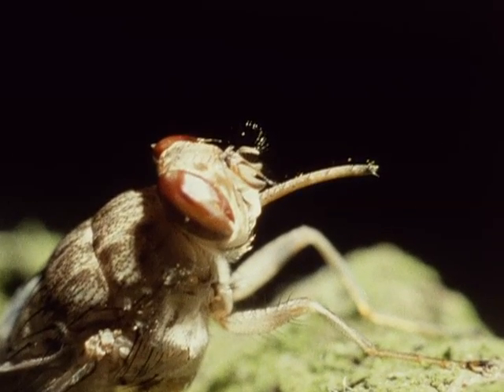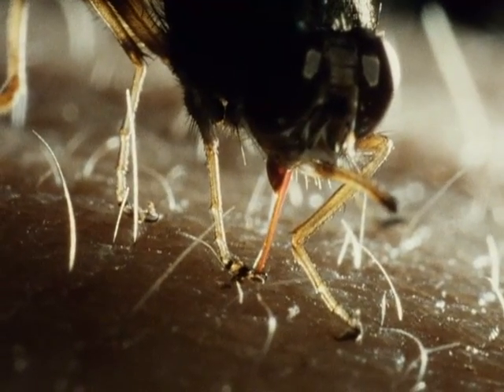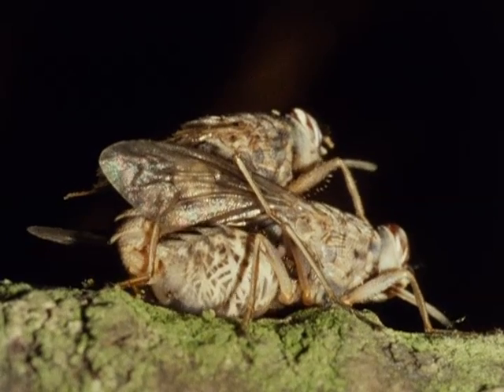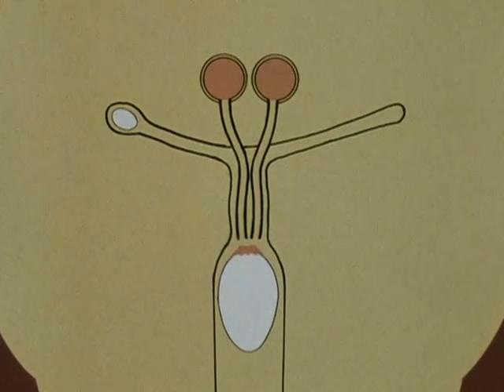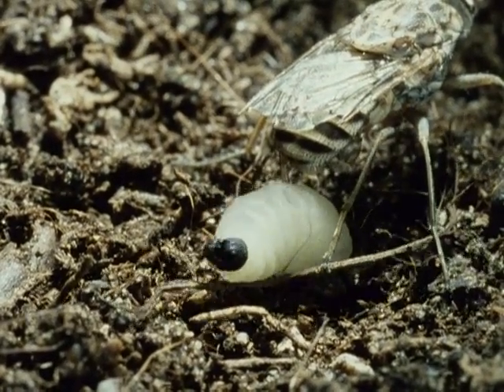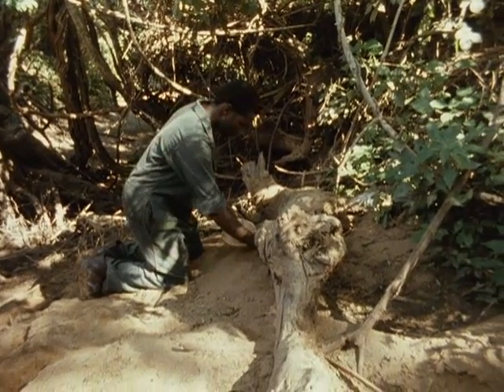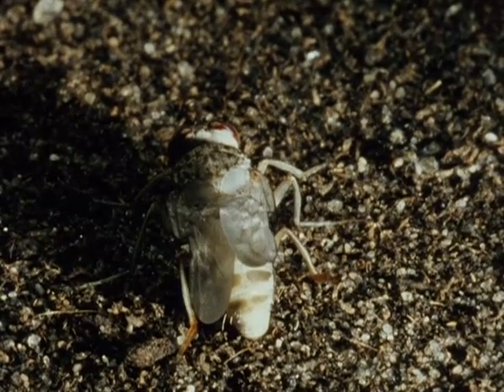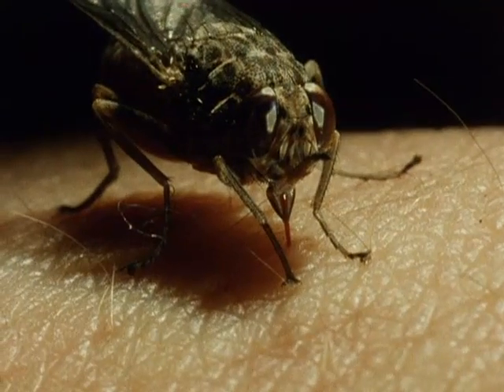The life cycle of the tsetse fly (1987): Entire title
This film gives a detailed account of the life-cycle of the tsetse fly. The twenty-two species of blood-feeding tsetse fly are found only in tropical Africa - all can carry the trypanosome parasite that causes African sleeping sickness (African Trypanosomiasis).